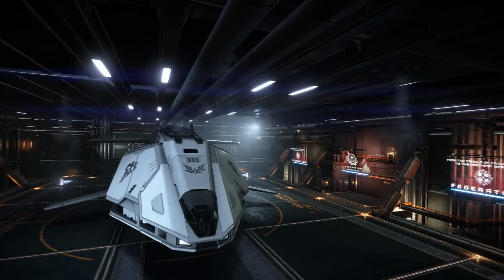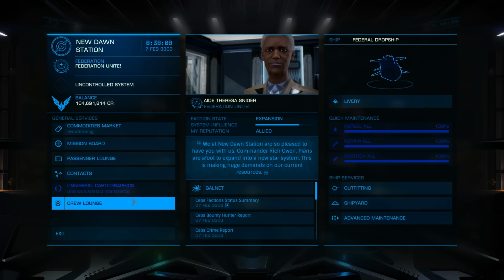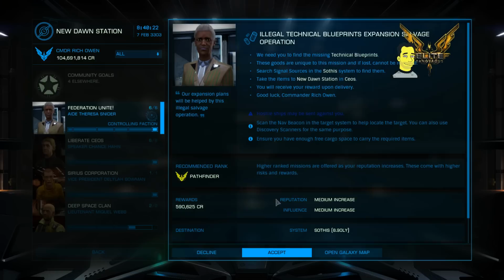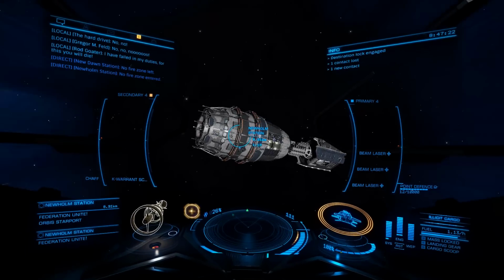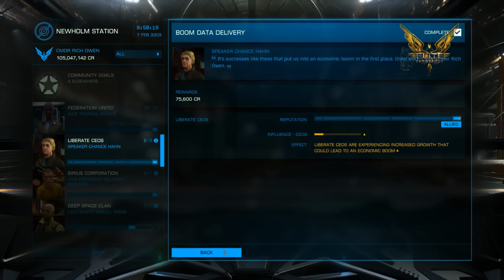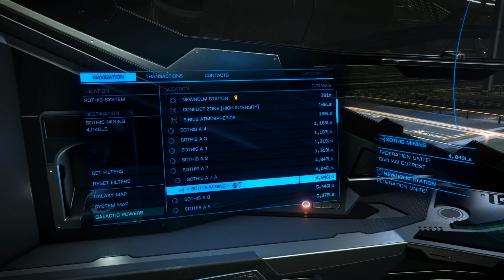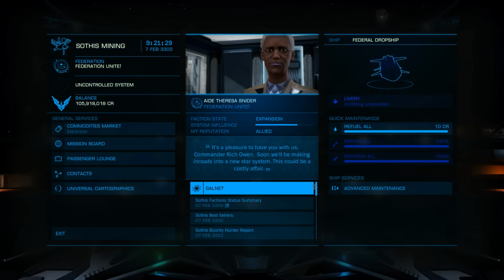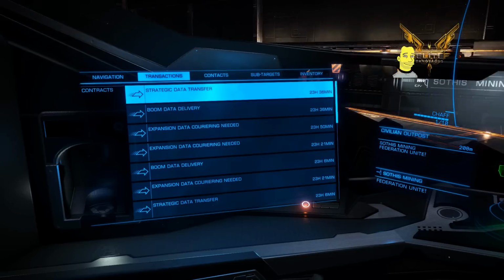WARNING SOTHIS Passenger Missions Can Make You RICH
⏱️ Maximize your time and profits with this optimized CEOS to SOTHIS passenger run guide! We reveal the most efficient routes, ship load-outs, and mission stacking strategies to help you earn the most credits per hour. Learn how to minimize travel time, avoid scans, and make the most of your passenger runs.